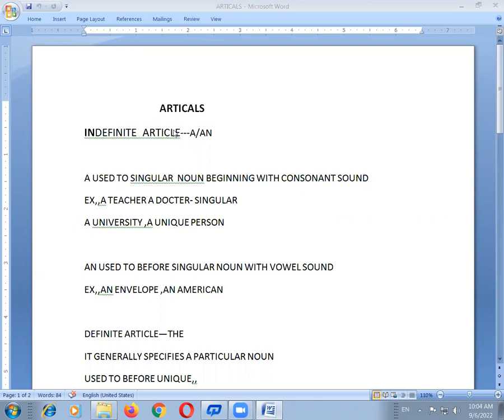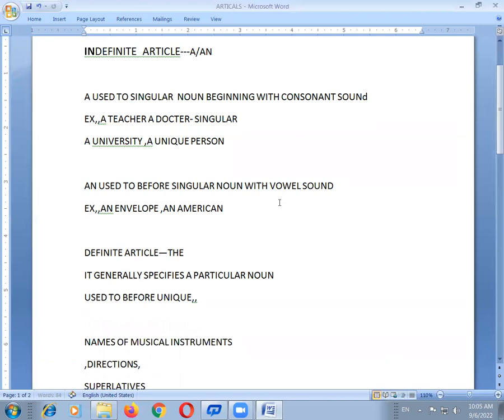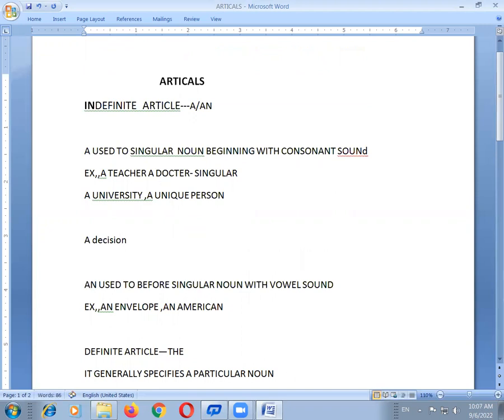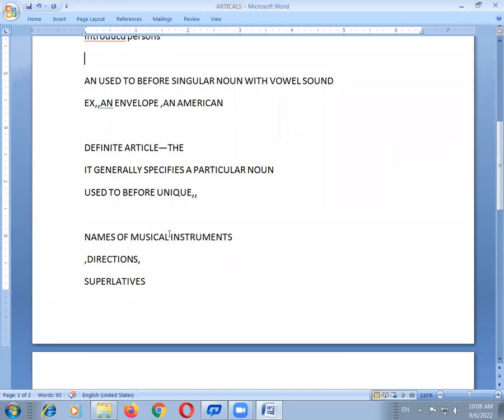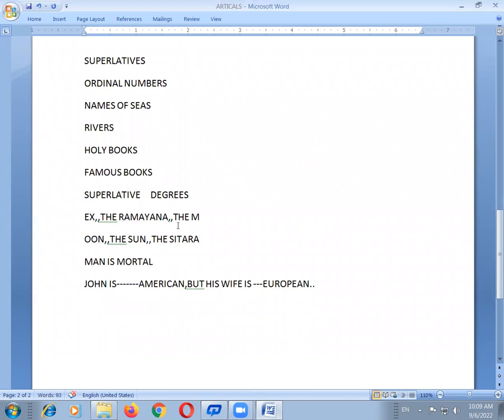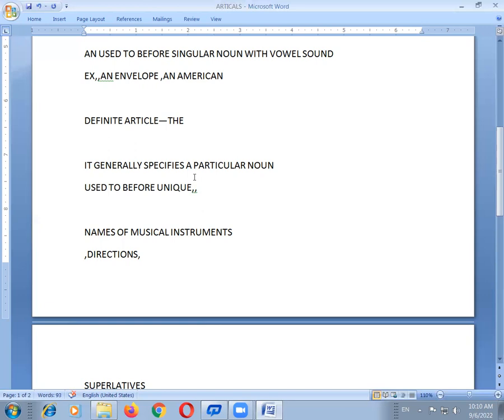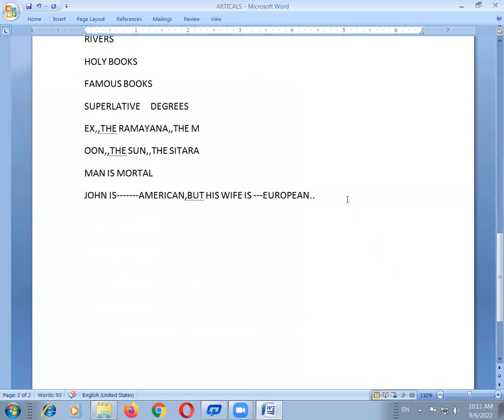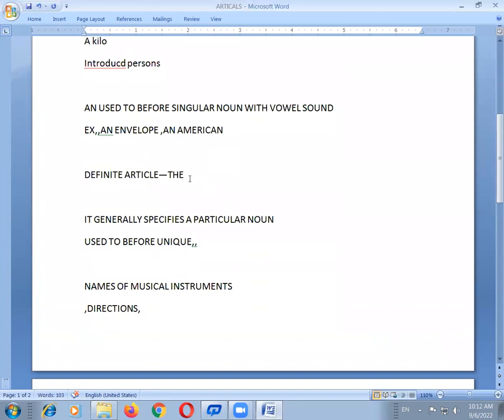Articals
A,an,& The